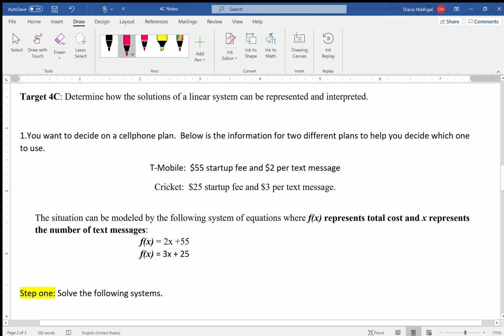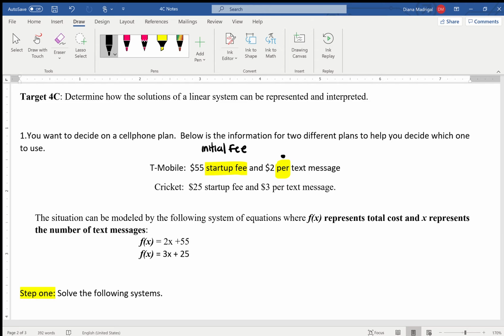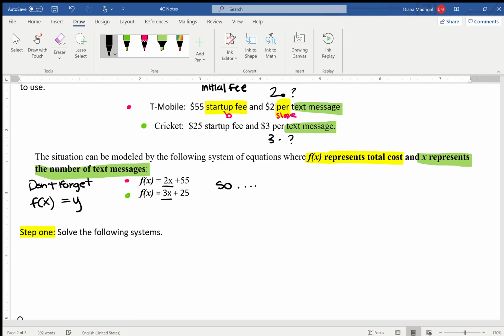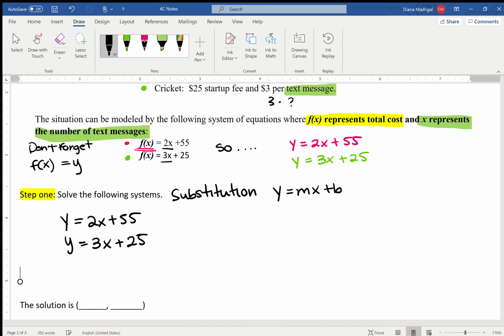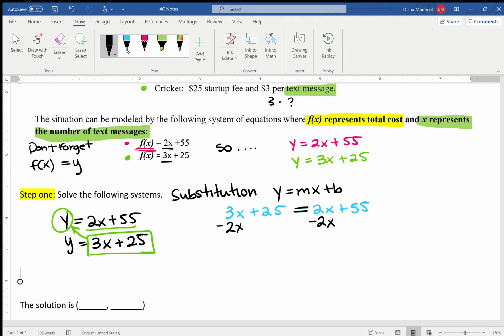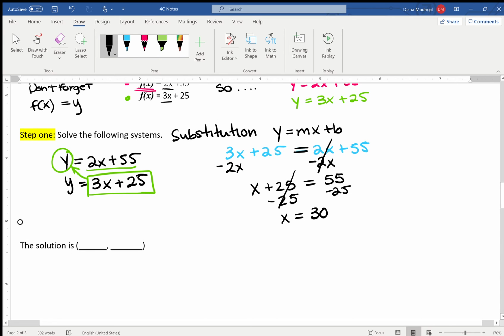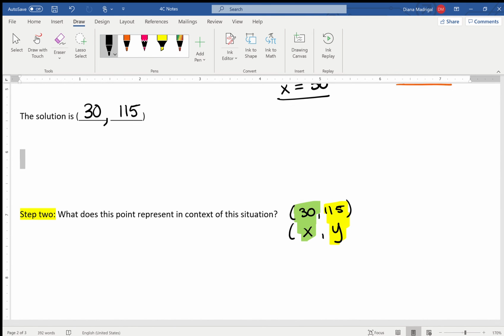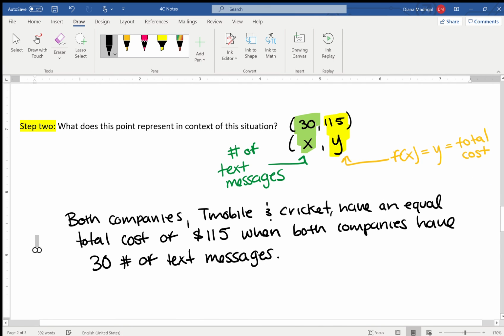4C Notes day 2